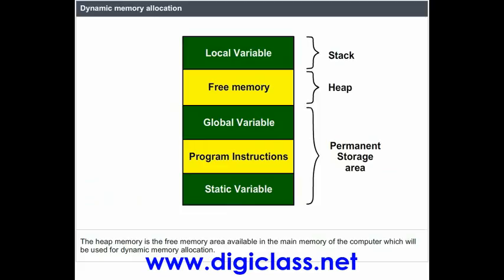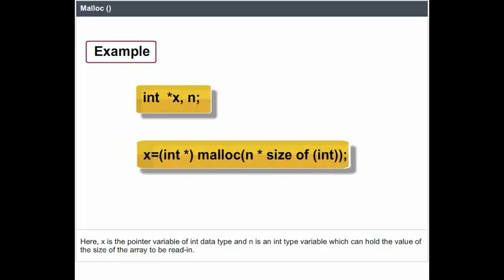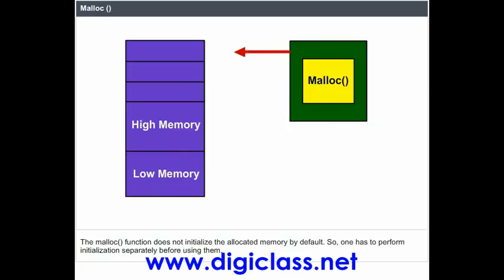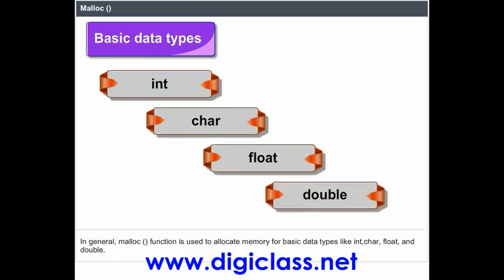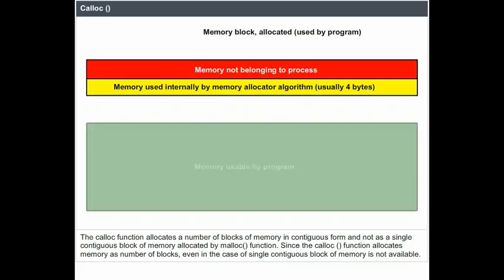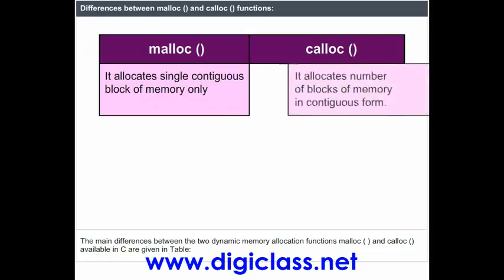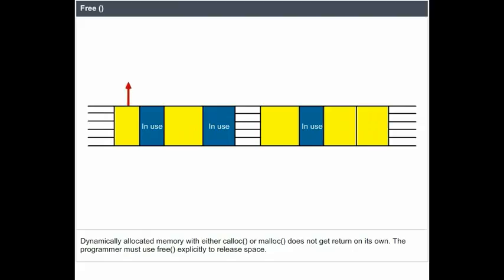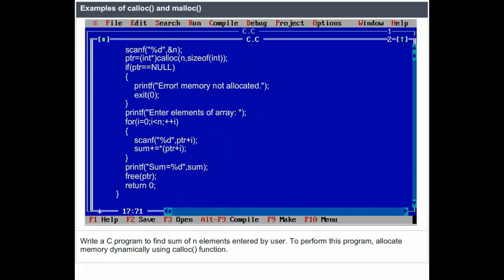99C Tutorial for C programming language (Dynamic memory allocation ) C Tutorial